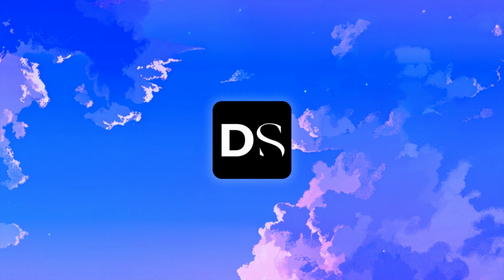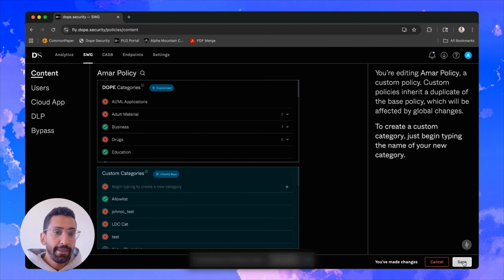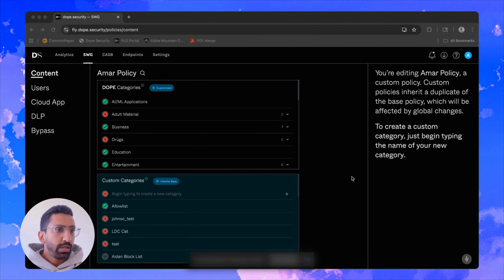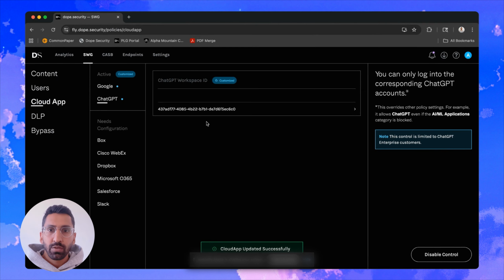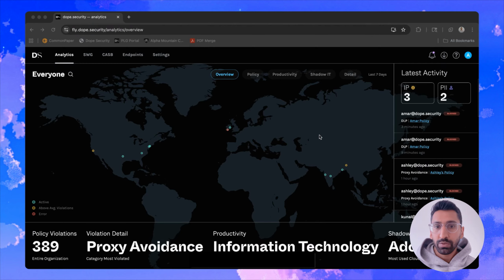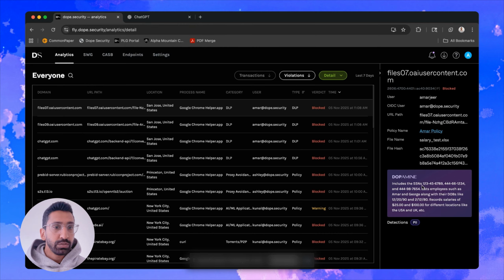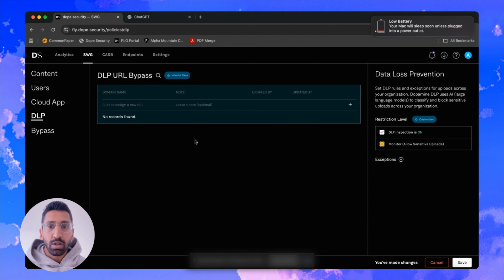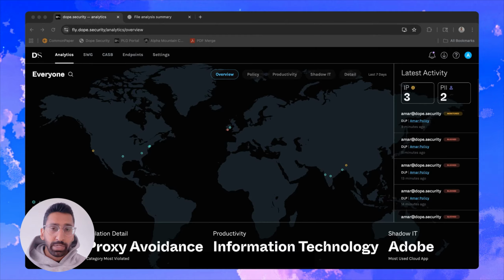Using dope.security to monitor and secure AI usage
AI is everywhere—so here’s how to keep it in check. In this demo, we spot who’s using tools like ChatGPT (and with which accounts), lock down risky behavior, put guardrails in place without slowing anyone down, and use our DopamineDLP to catch sensitive data before it ever hits an AI model. Clean visibility, hard stops where you need them, and smart monitoring everywhere else.